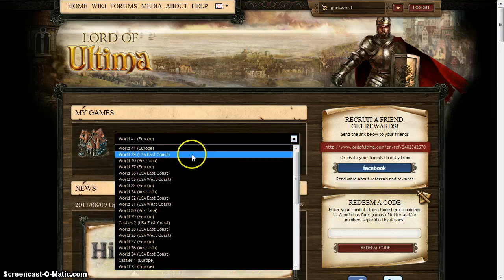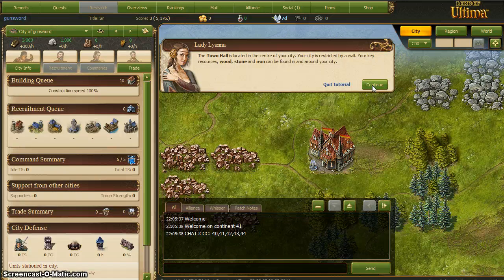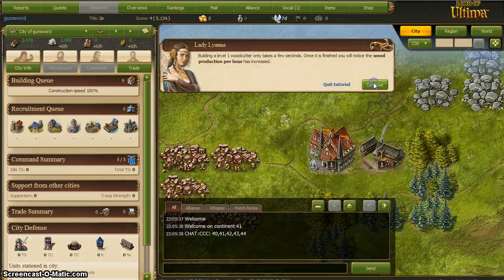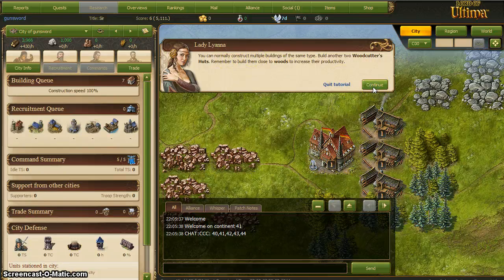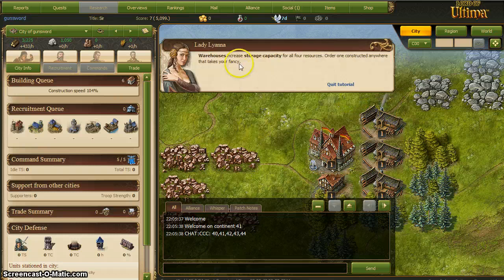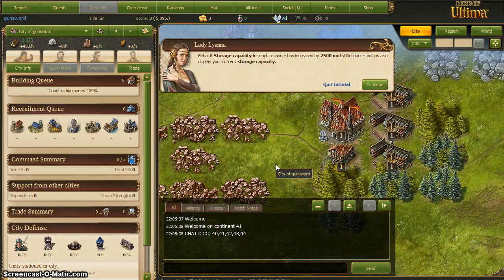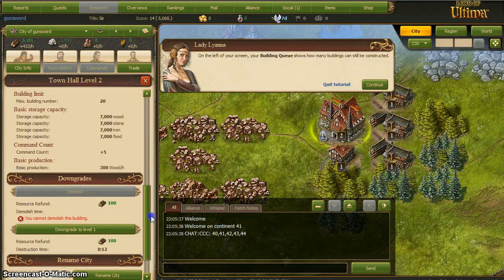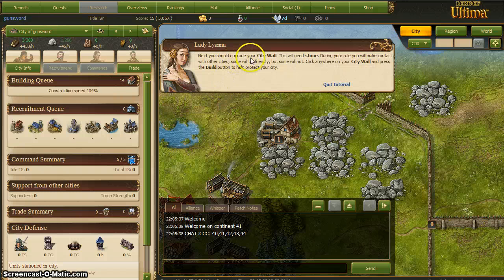lets play lord of ultima part 1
lets play lord of ultima part 1: we start playing through the tutorial